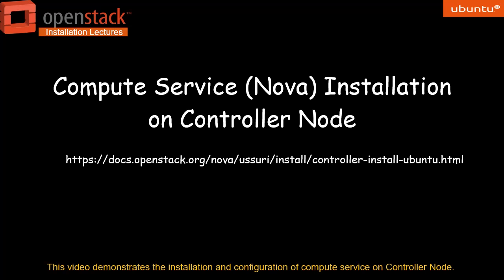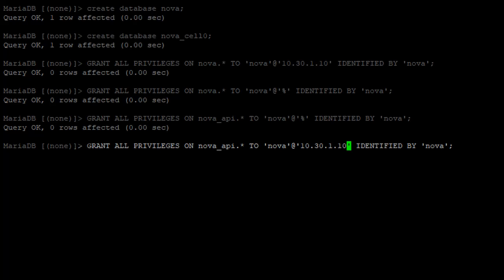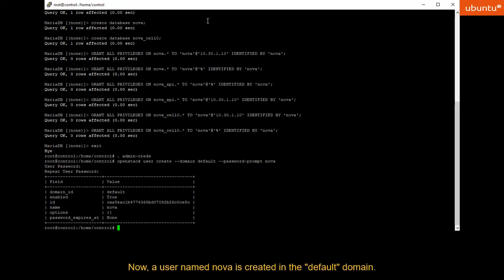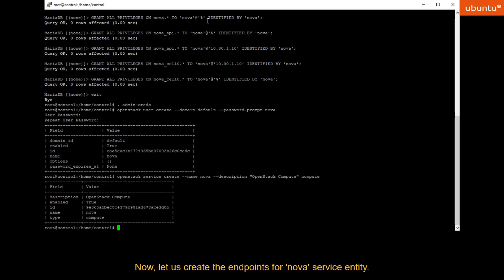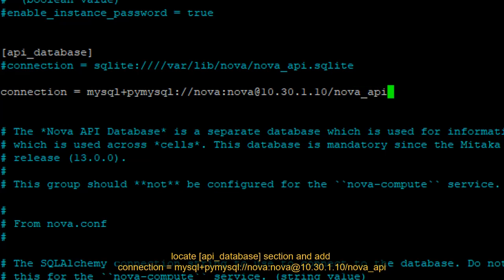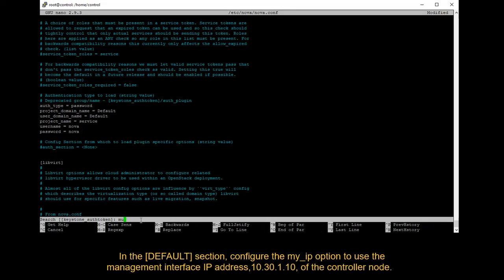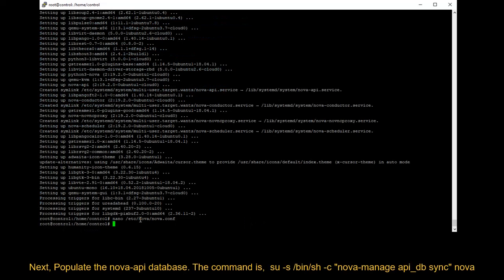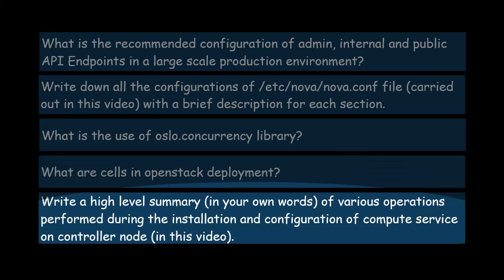Nova Installation and Configuration on Controller Node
This video demonstrates the installation and configuration of nova service in controller node for openstack deployment.